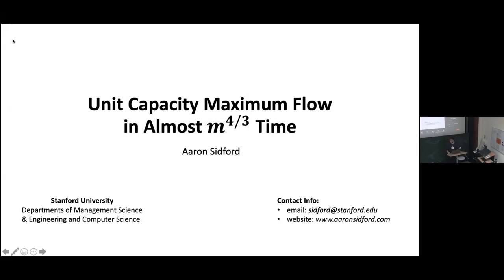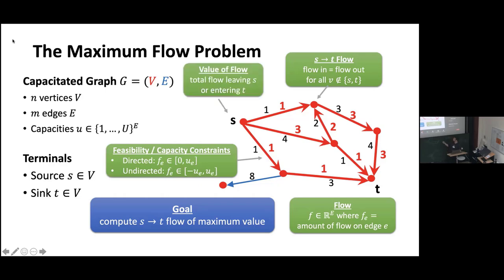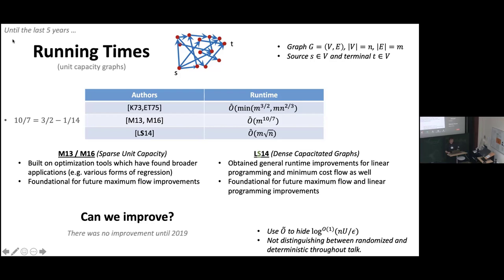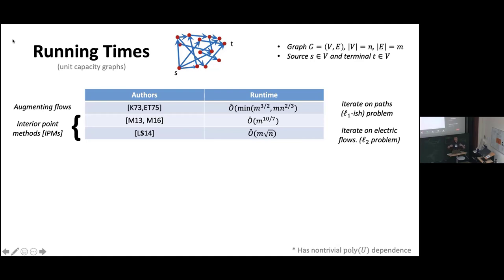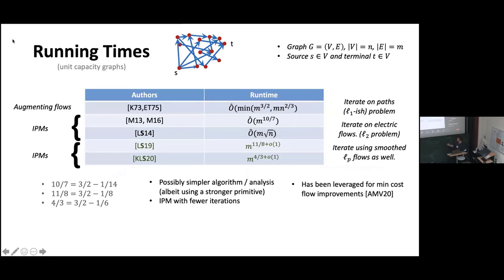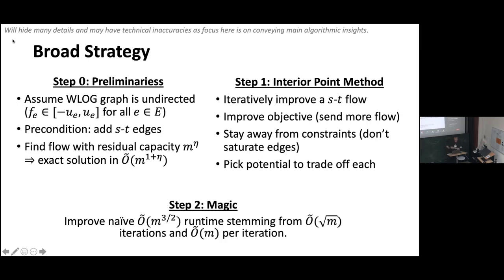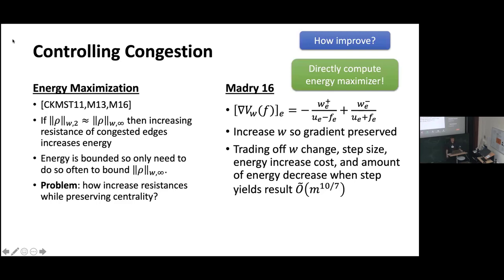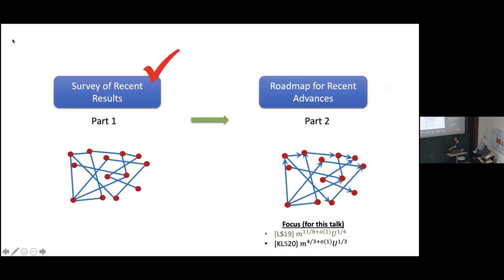Aaron Sidford: Unit Capacity Maximum Flow in Almost m^(4/3) Time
The maximum flow problem on unit capacity graphs is a fundamental problem in combinatorial optimization with multiple applications including computing the maximum number of disjoint paths between a pair of vertices in a graph and computing a maximum cardinality matching in a bipartite graph. In this talk I will present recent advances in solving this problem. In particular, I will discuss how recent advances in solving mixed l2-lp flows can be coupled with interior point methods to improve the running time for this problem, culminating in a runtime of almost m^(4/3). This talk reflects joint work with Yang P. Liu and Tarun Kathuria.